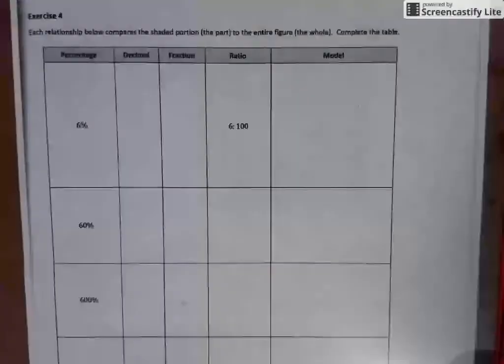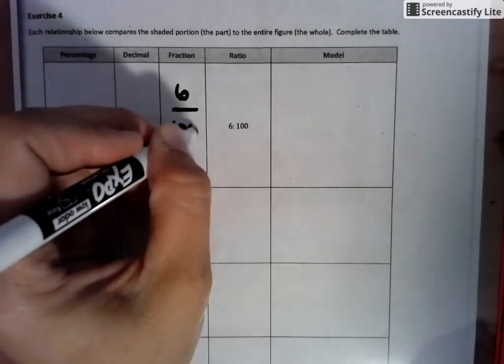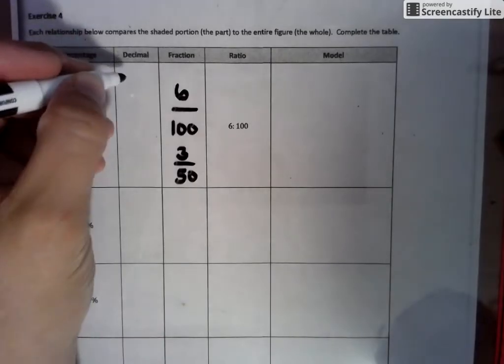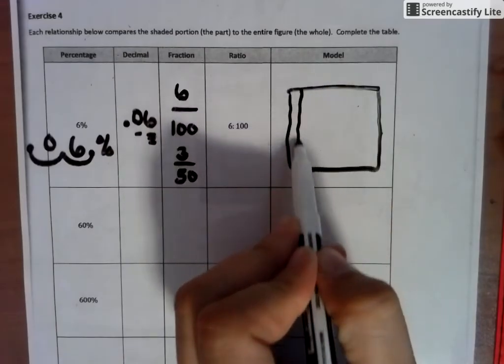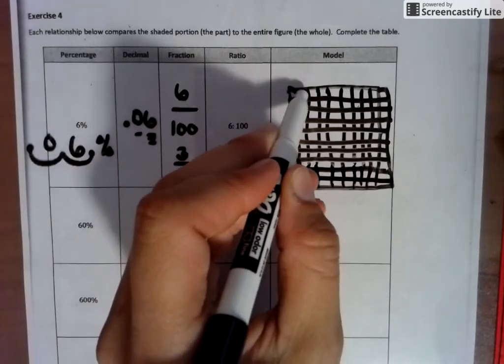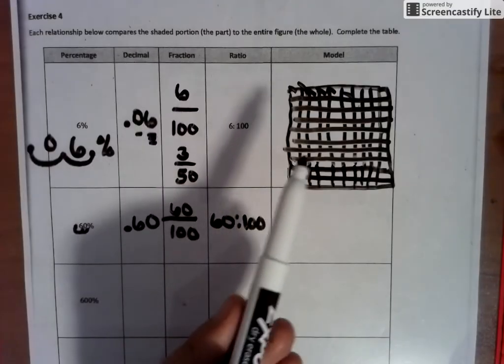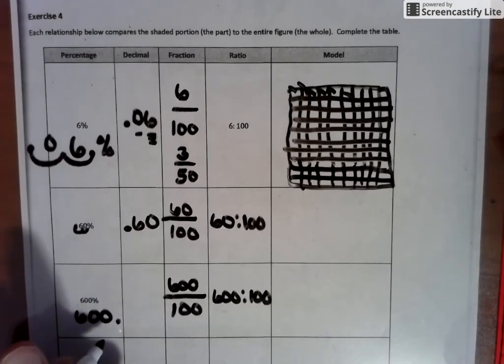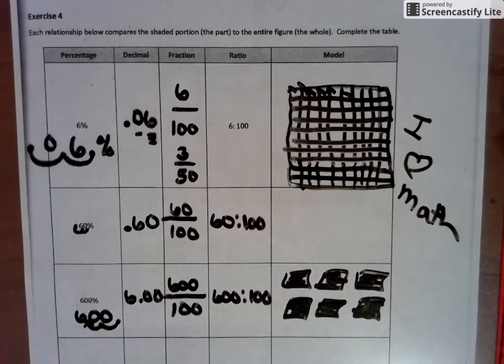Module 1 Lesson 22- Intro to Percents